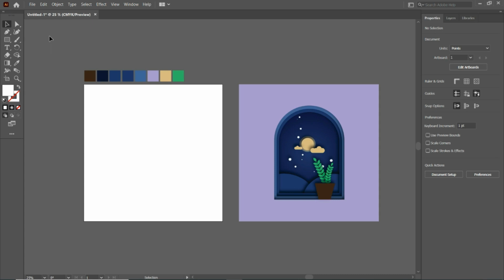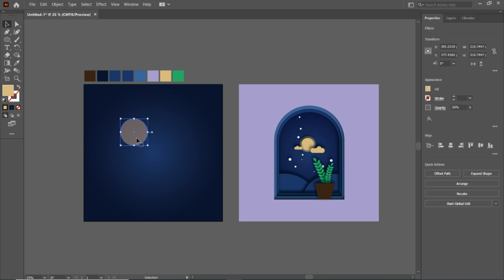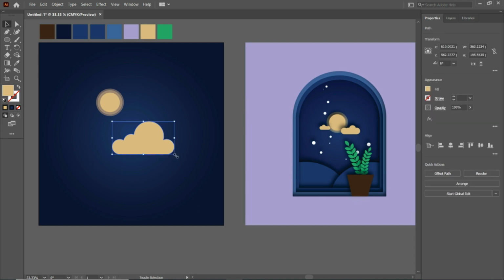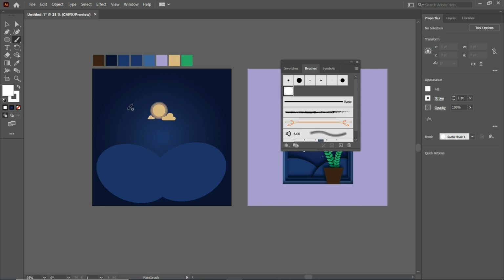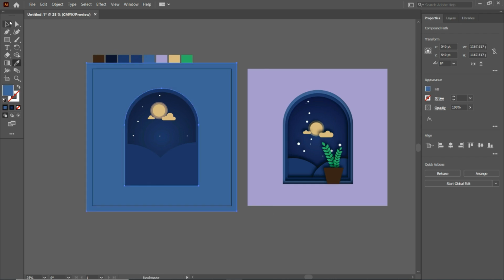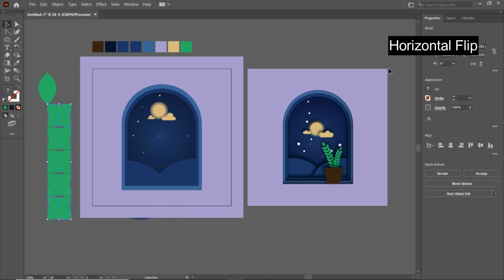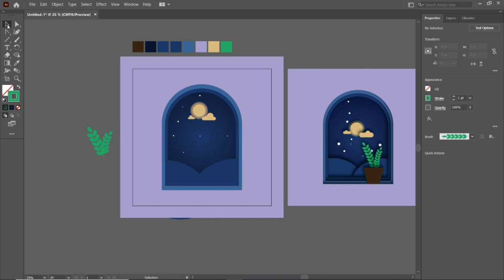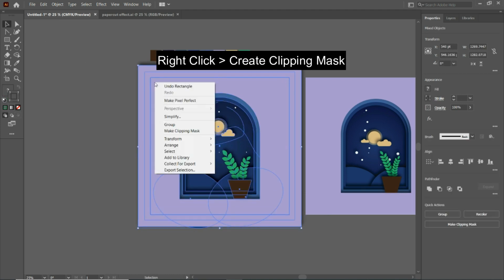Paper Cut Effect Illustration In Adobe Illustrator | Adobe Illustrator Tutorial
In this video you will learn how to make a cool paper cut effect illustration in adobeillustrator .
You can also add this artwork on your portfolio.

It includes two bonus sections –

 -How To Create a Star Brush
 -How To Create a Leaf Brush

Colour Palette

Brown Pod
Dark Blue #000831
Dark Midnight Blue
Medium Sapphire #436396
Light Pastel Purple
Burlywood
Emerald
White